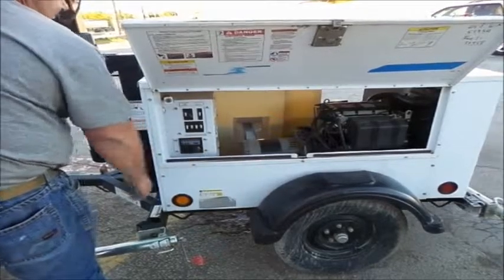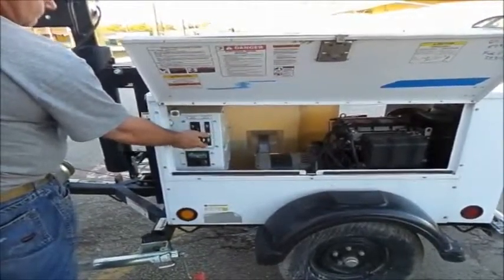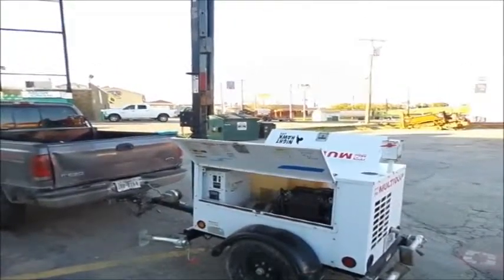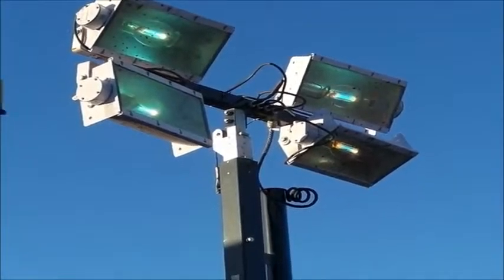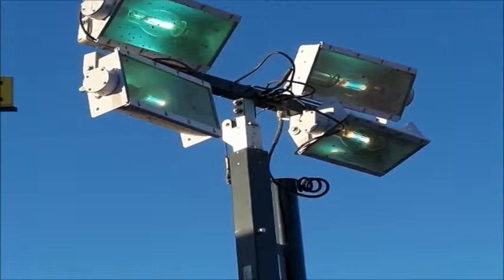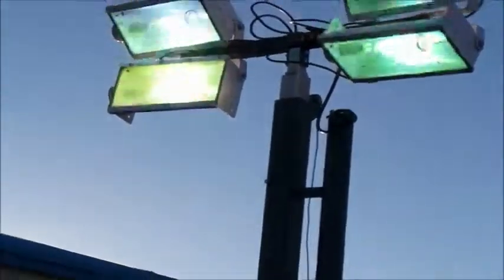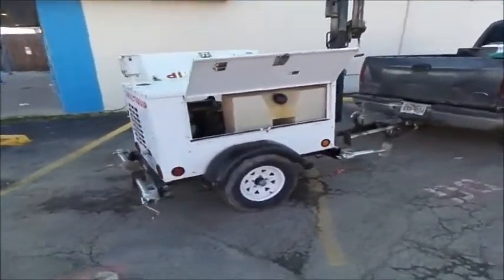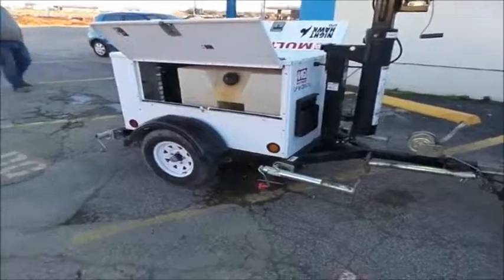Multi Quip DCA-70SS1U2 generator for sale | no-reserve Internet auction March 31, 2016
Construction Equipment Auction
This asset is for sale in an absolute, no-reserve Internet auction by Purple Wave on March 31, 2016
View a detailed listing of this item and place bids

Multi Quip DCA-70SS1U2 generator
9,924 hours on meter
Actual hours in excess of meter, meter sticks
Isuzu 4JJ1X four cylinder turbo diesel engine
85 HP
Denyo DH-0750I generator
Control panel
70 kVA
40 kW
Single and three phase
Serial 711878
MQ trailer
300 gallon fuel capacity
2 5/16" ball hitch
Hydraulic surge brakes
ST225/75D15 tires
GVWR 7,000 lbs
Serial 7351423
Unit# 100987
This is worksite support equipment and will not come with a title.
5SLBG1620AC005258

Vehicle Identification Number
5SLBG1620AC005258

Location
Basin Machinery, LLC

Questions, inspection and removal

View all items at this location

Item location address: This item is located near Lewisville, TX

Auction questions: For information related to auction-specific issues, such as terms, shipping availability, payment or Internet bidding, please contact Purple Wave at or .

Personnel and vehicle start assistance will be available during loadout.

Removal timeline: Unless other removal arrangements are made with the removal contact within 48 hours from the end of the auction, fees for failing to timely remove items won may be assessed under the auction terms and conditions. All items must be removed by Thursday, April 14. Items not removed by Thursday, April 14 will be subject to penalty up to and included additional storage and administration fees and item forfeiture.

Buyer's premium
A 10% buyer's premium will be added to all winning bids, resulting in the total purchase price, exclusive of any applicable sales taxes, owed by the winning bidder. The buyer's premium will be included in the price against which applicable sales taxes are calculated.

No reserve
This item will sell without reserve to the highest bidder.

It's located in Lewisville, TX, and we're selling it to the highest bidder regardless of price.